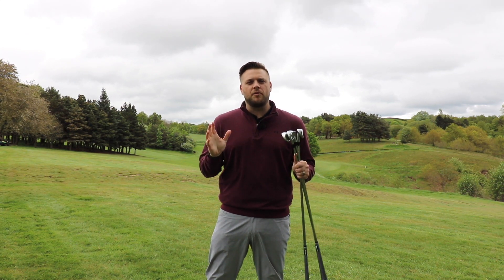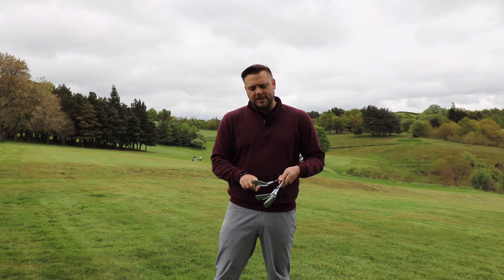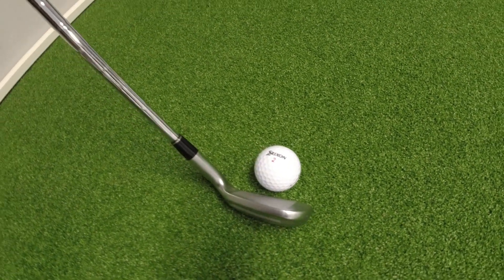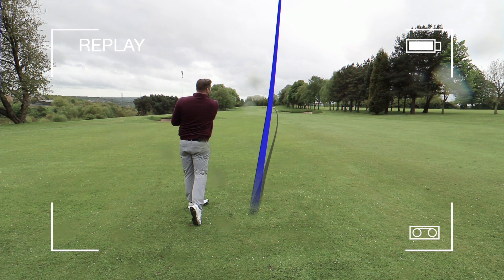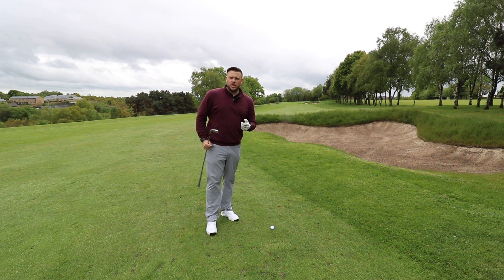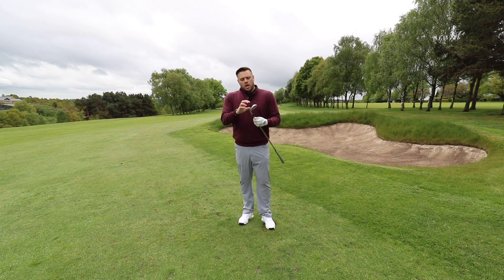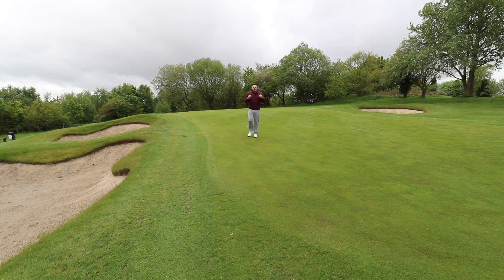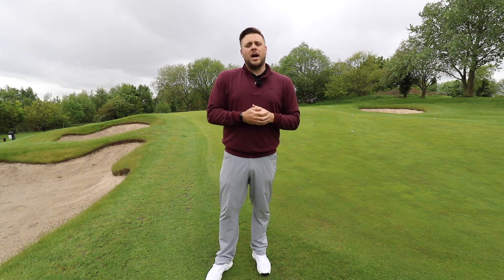SRIXON ZX4 IRONS REVIEW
Golfshake Equipment Expert Ryan Rastall tests out the Srixon ZX4 irons which were launched in 2021 and follows off the back of the launches of the ZX5 and ZX7 Srixon irons.

The Srixon ZX4s are game improvement irons and aimed at those looking for some extra help and forgiveness. They feature a slightly larger head and wider sole to help with off center hits and the groove pattern differs throughout the se-tup to help with spin depending on the club.   See how Ryan got on when he tests out the ZX4 irons with the 5, 7 and 9 irons.